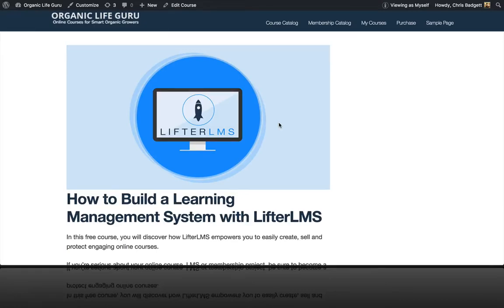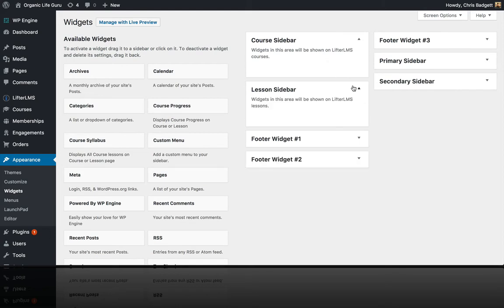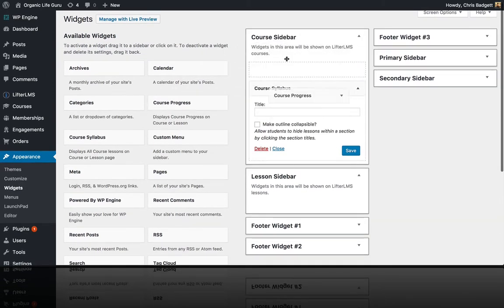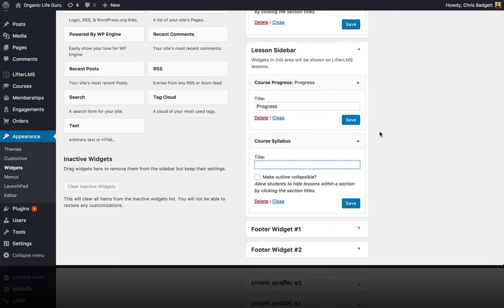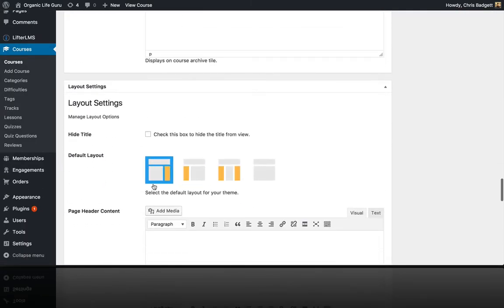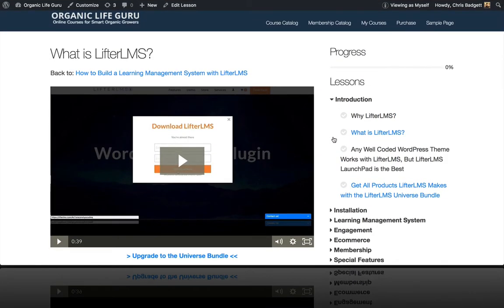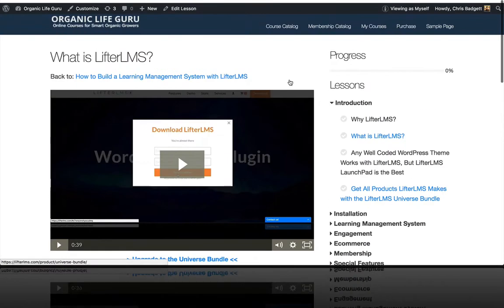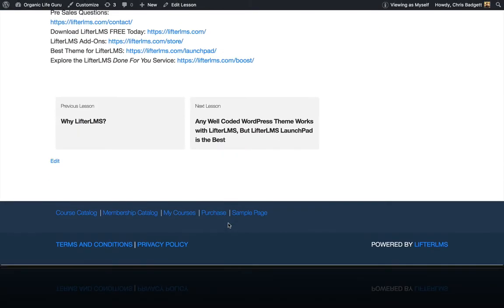Set Up LifterLMS Sidebars and Widgets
Here's the next training video in building a Lifter site from scratch. This video is about how to set up LifterLMS sidebars and work with widgets...